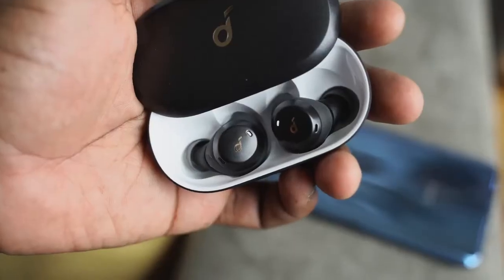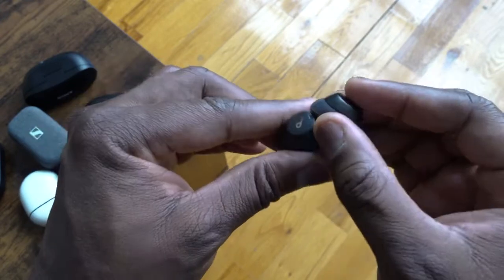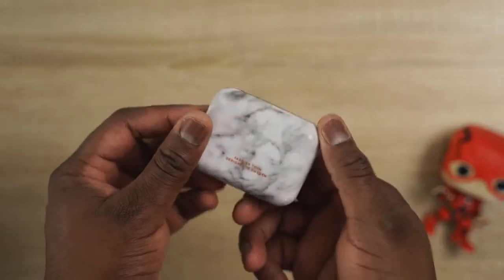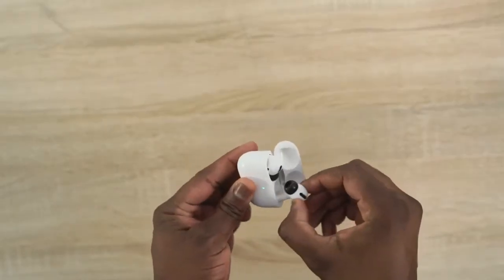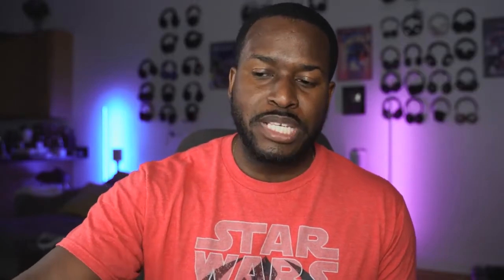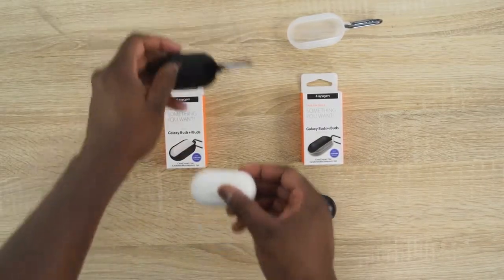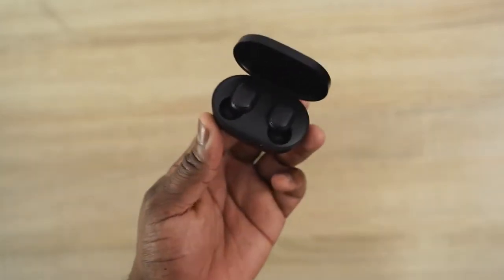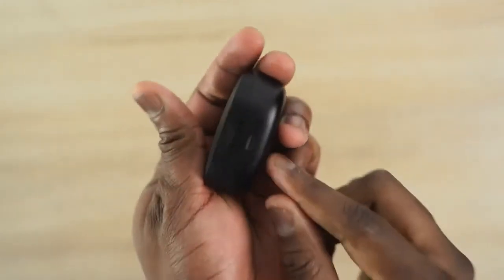BEST True Wireless Earbuds | Cheap Ear pods 2020 | Gadget mania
Soundcore Spirit Dot 2:
Redmi AirDots:
Spigen Urban Fit Airpods Pro Case:
Spigen Sony WF-1000xm3 case:
Spigen galaxy buds/Buds+ Liquid  Air case: